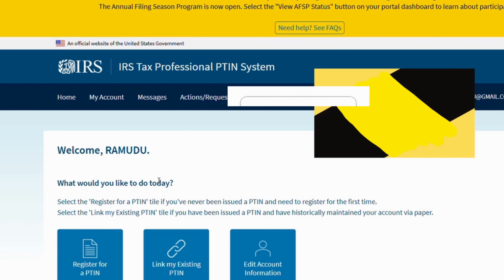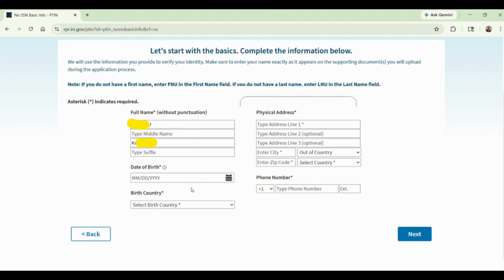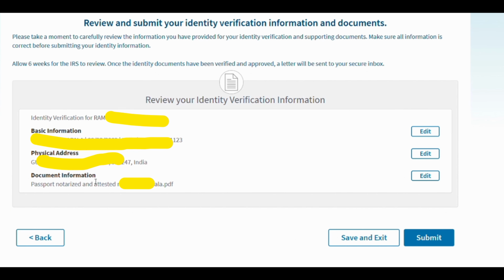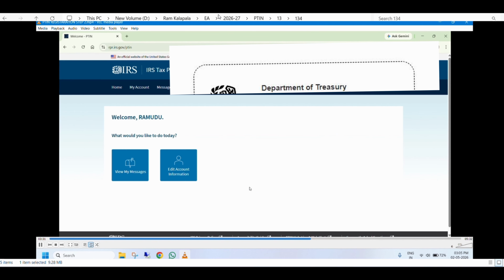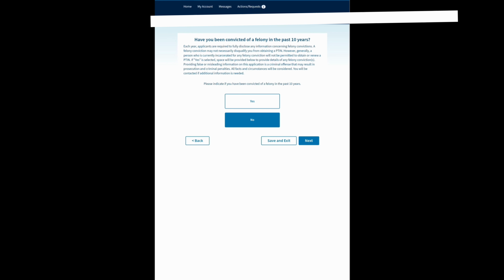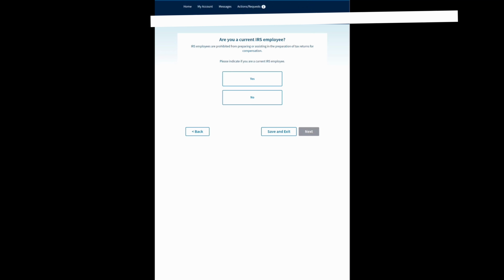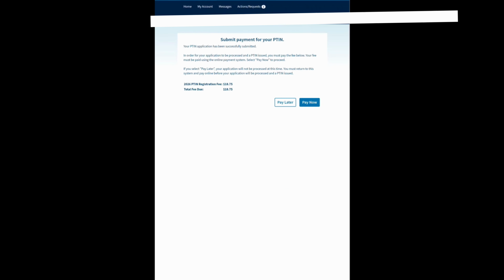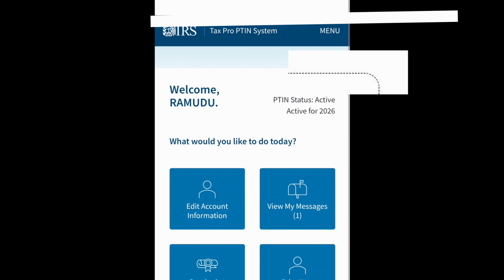IRS PTIN ID Verification for International Appli. No SSN Guide english part2 Taxenix Enrolled E-CPA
In this video, I explain how to upload an attested passport copy on the IRS website for identity verification when you do not have an SSN. This complete PTIN tutorial is specially useful for international applicants, Enrolled Agent candidates, and tax preparers applying for PTIN without SSN.

You will learn:

How to apply for PTIN without SSN
How to upload attested passport copy
IRS identity verification process
Required documents for PTIN verification
How to pay PTIN fee online
PTIN approval process after verification
Common mistakes during passport upload
Tips for faster PTIN approval

This tutorial is helpful for:

International tax preparers
Enrolled Agent applicants
CPA candidates
Beginners in US taxation
PTIN applicants outside USA

IRS PTIN System

Official IRS PTIN Requirements:
IRS PTIN Requirements for Tax Return Preparers